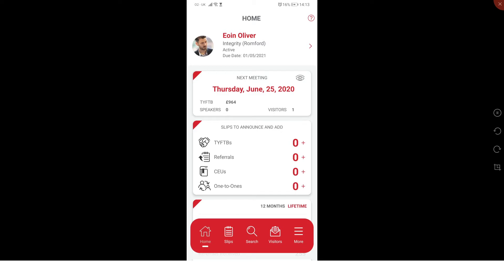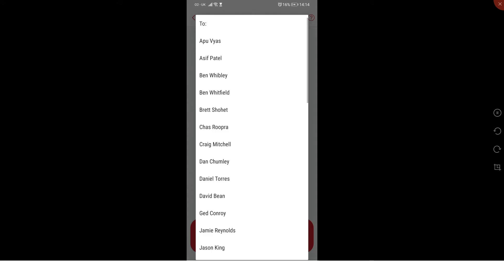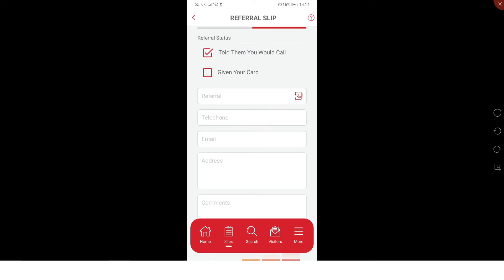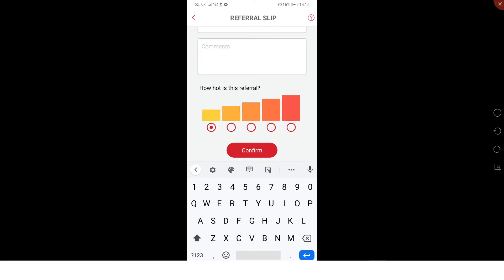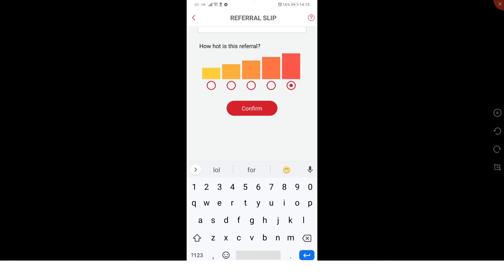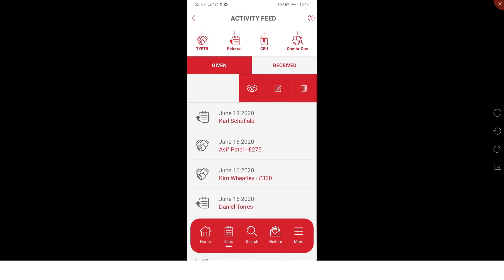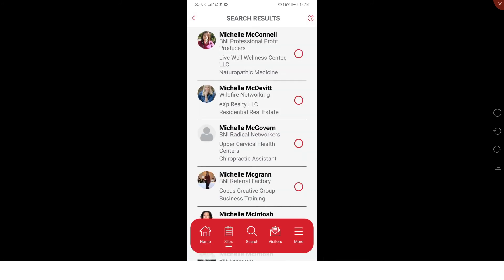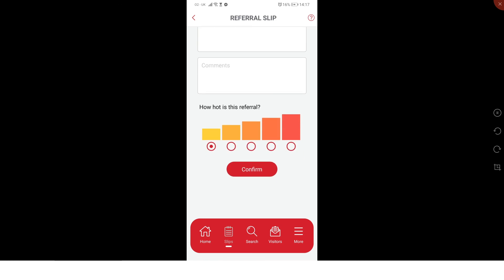Set up a BNI referral using the app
Set up a referral on the BNI app (BNI Connect app).